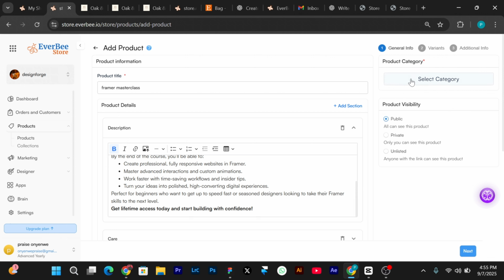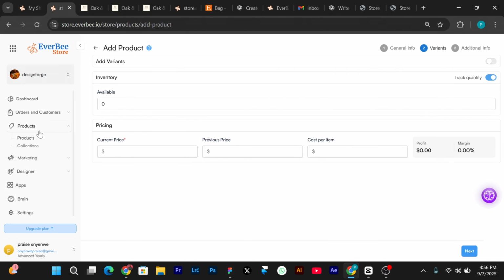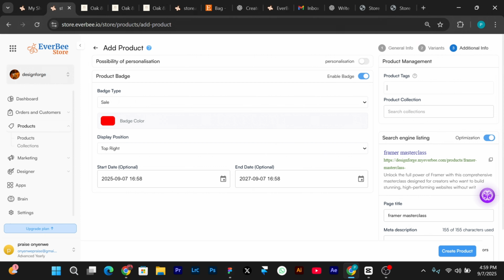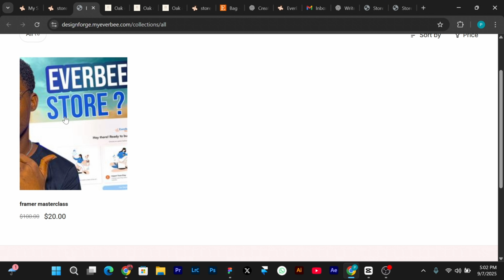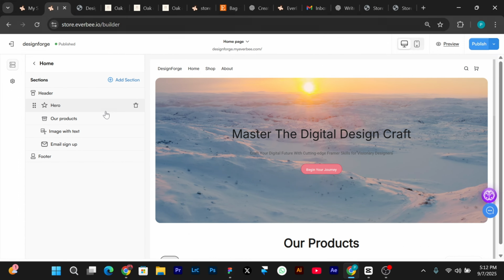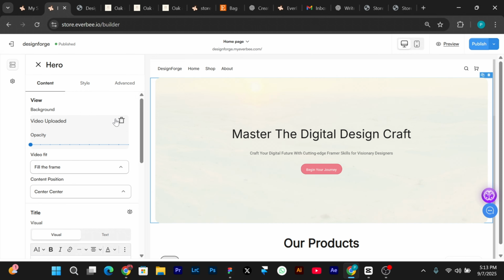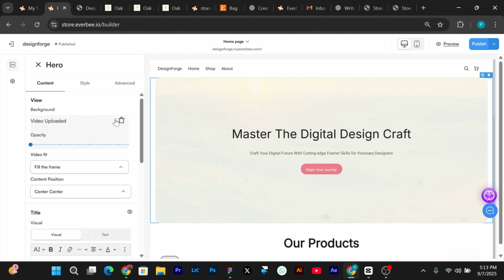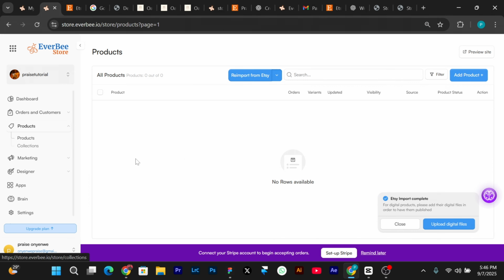You’re WASTING Time Without This Tool – Build Your Store Smarter!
Everbee has moved beyond Etsy analytics and is stepping into full e-commerce, but is it strong enough to rival Shopify? In this video, I break down EverBee’s brand-new Store Builder, where I would be showing you how to setup your own store in everbee and if you're an Etsy seller looking to migrate to everbee, i would also be showing you how to import your Esty listings into everbee

TIME STAMP
0:00 - INTRO
02:01 - ETSY VS EVERBEE
04:37 - EVERBEE CASE STUDY STORE
08:11 - BUILDING A STORE WITH EVERBEE AI
22:06 - IMPORTING YOUR ESTY LISTING INTO EVERBEE
23:51 - OUTRO